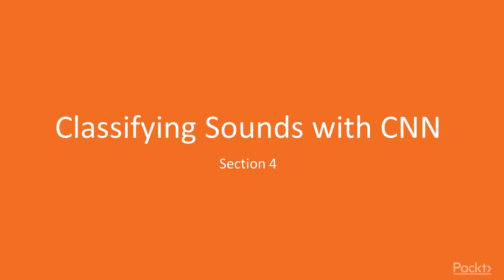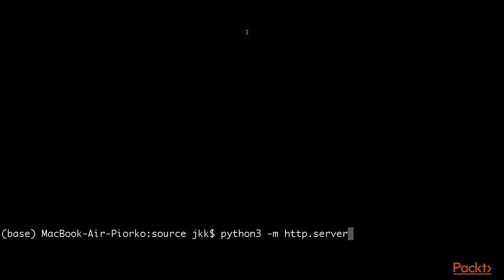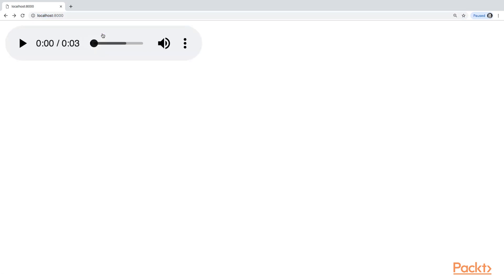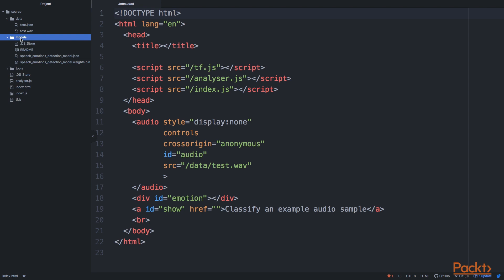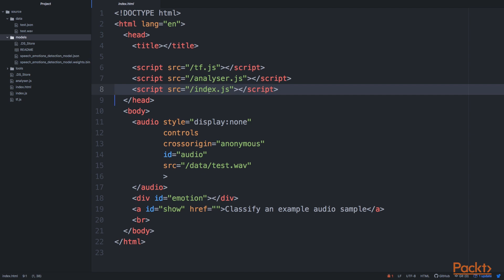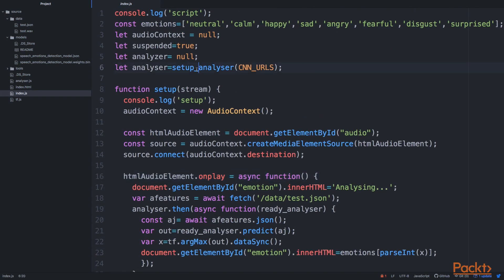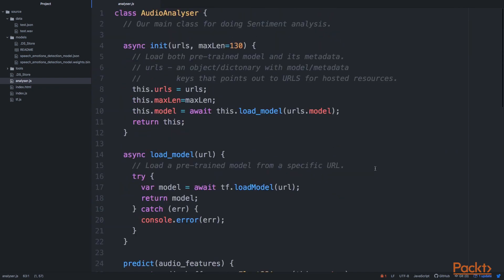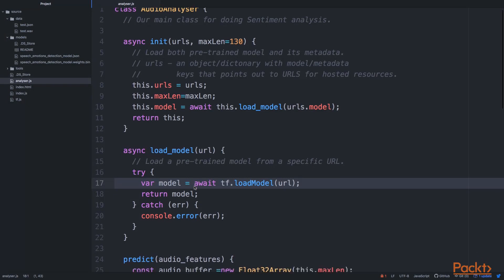TensorFlow.js in 3 Hours: Choosing the Right CNN Model | packtpub.com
This video tutorial has been taken from TensorFlow.js in 3 Hours. You can learn more and buy the full video course